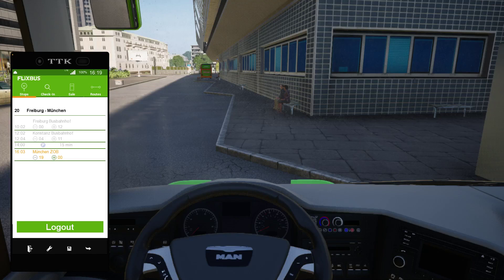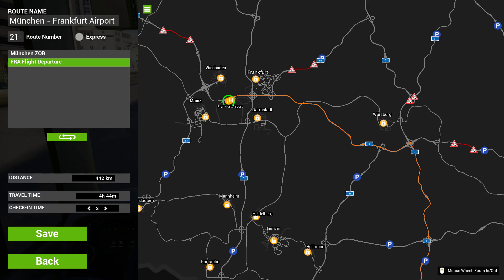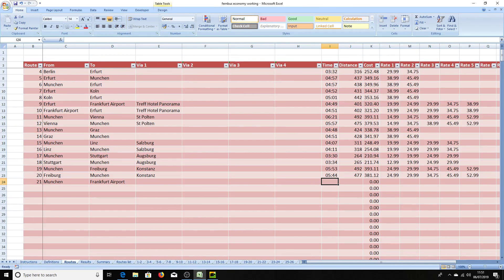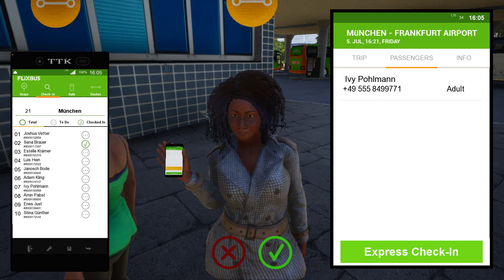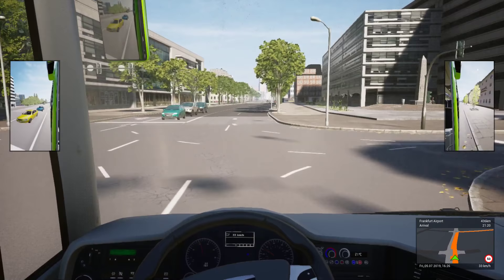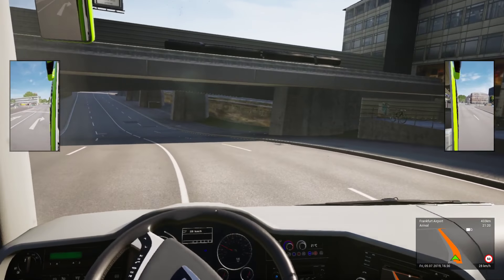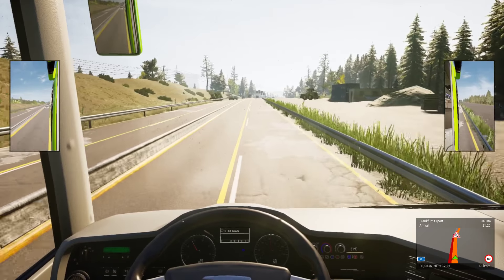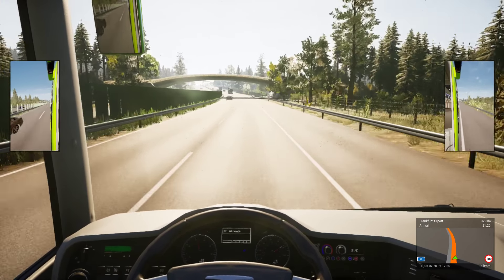Fernbus 2019 with basic economy part 21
Fernbus 2019 career with basic economy spreadsheet part 21 . The spreadsheet is entirely separate to separate to Fernbus and I am in no way connected to the developers or publishers or own the rights to the game.